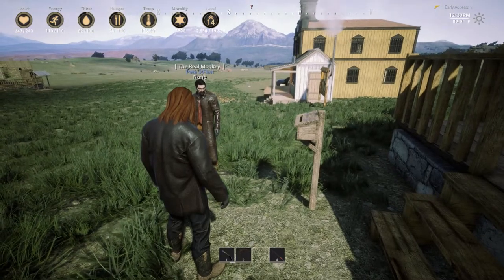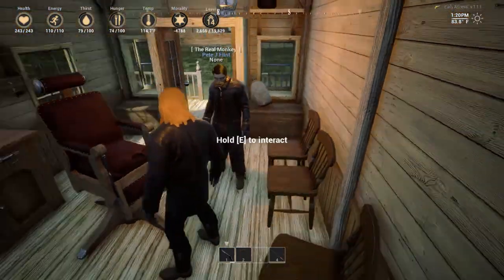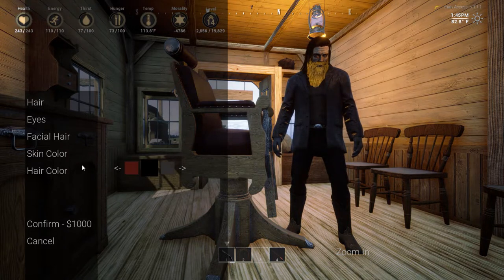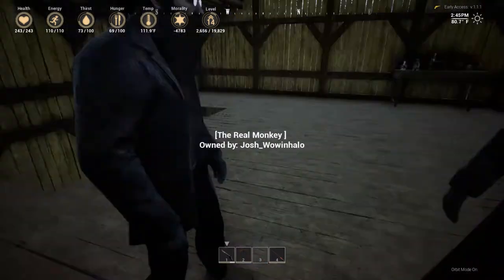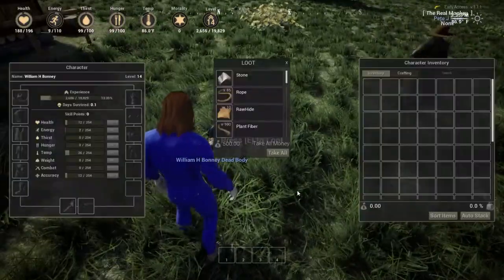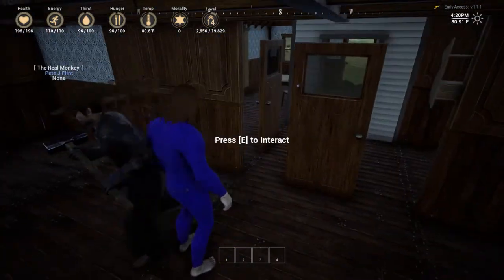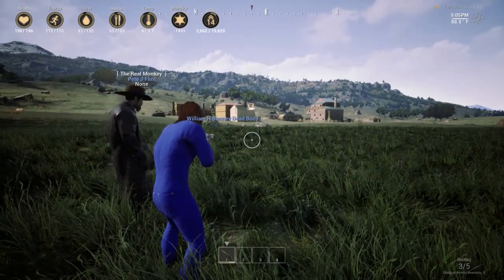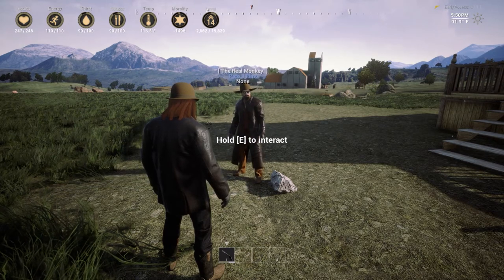Outlaws Of The Old West New BarberShop update! [RePuG Outlaws 12]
Today we are checking out the New Barbershop and how to get it in Outlaws and seeing how how they work and what they do!

Game Info

Multiple biomes and changing weather affect not only the types of resources you can harvest, but also the animals you encounter.
The scale of the environment and harsh climates will challenge the player's knowledge of the land and ability to survive.
Launching with an initial massive play area of 144km^2 that will only get larger it's easy to get lost in the wilderness.

dont forget my twitch account twitter

G Portal RePuG Discount link!